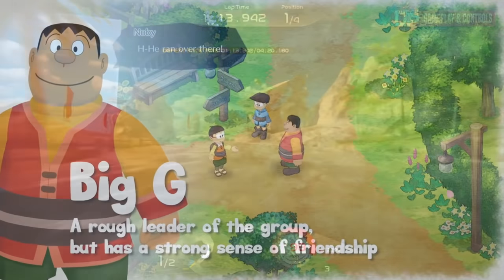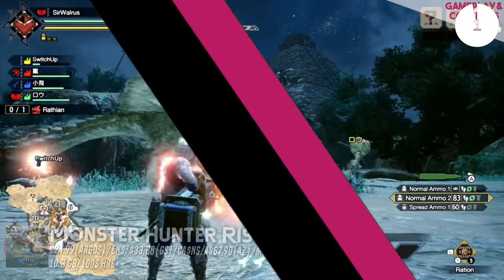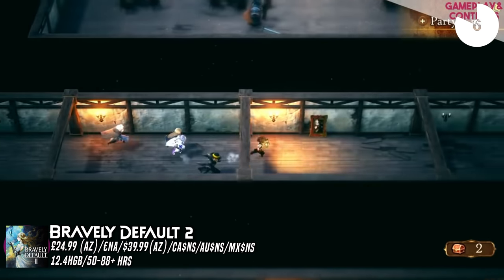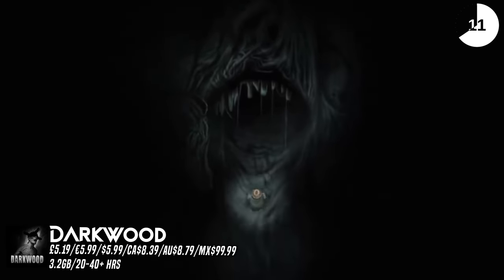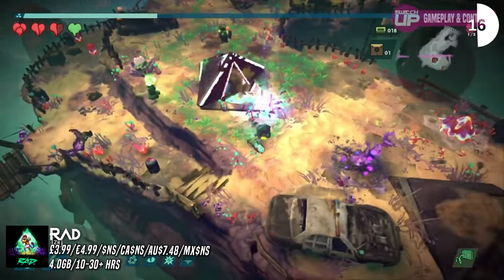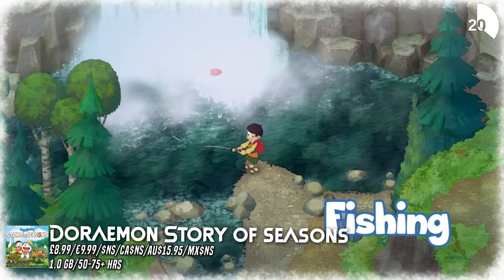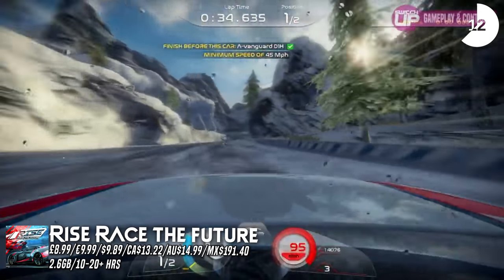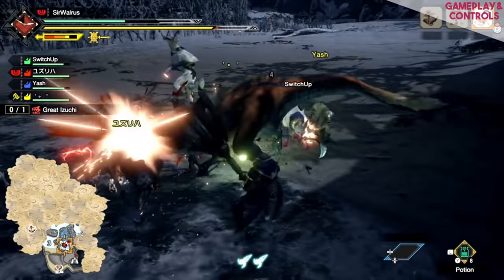A DAMN GOOD New Nintendo Switch Sale Ending January 28th!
Some decent games on Sale this week and let me know what you think of having a couple of physical choices in the lists?

Games included: -

5 gift cards! 0:00
Monster Hunter RISE 0:47
Free Game & VPN 2:06
Bravely Default 2 3:05
DBZ Ultimate 4:11
Darkwood is horrific! 5:13
Subsurface Games 6:18
RAD is Double Fine! 7:26
Morta Complete Bargain 8:18
Doraemon Steal! 9:25
RISE has new things 10:22
HIDDEN GEM! 11:15
Avoid this mess! 12:57
5 Gift Cards! 13:32
Epic Tunes and Patrons 14:00

The colour changing joycon we use - save $10 with code: SWITCHUP

Need eshop credit? Get OFFICIAL Nintendo Eshop Cards and other bits and bobs, at our new website and online store Get 10% 0ff by using code, SWITCHUP

Happy Gaming
Mark & Glen
SwitchUp